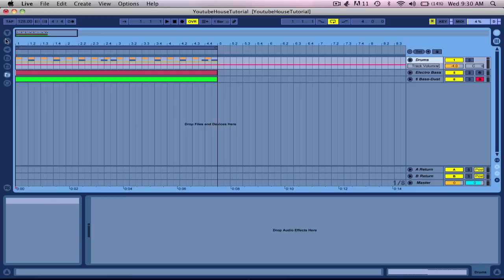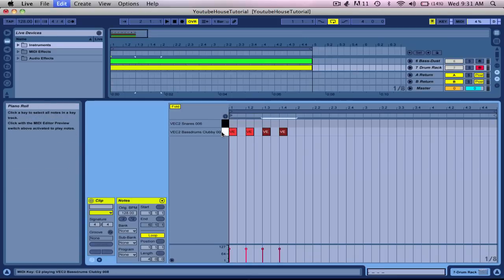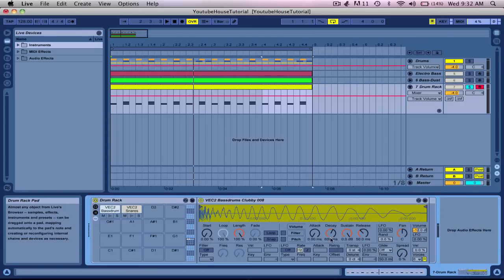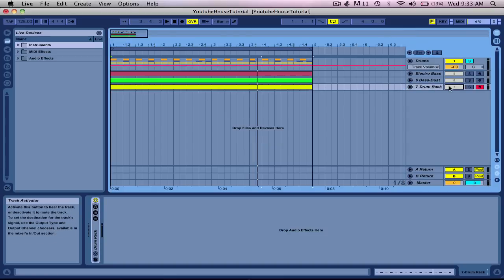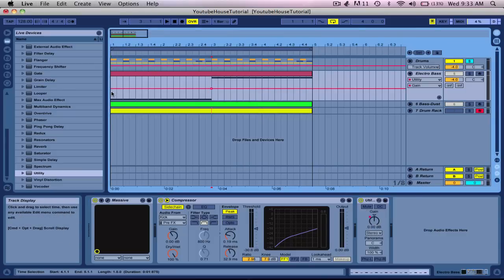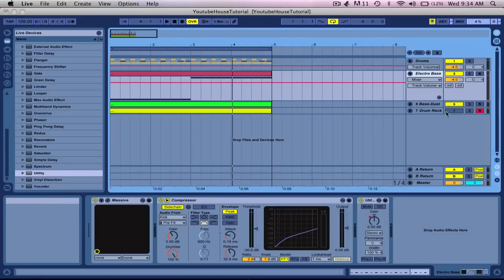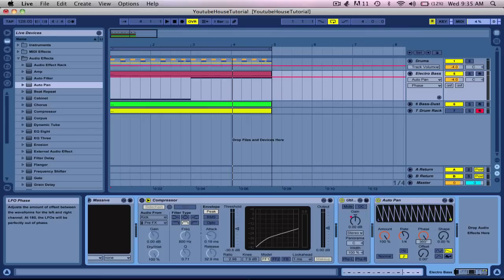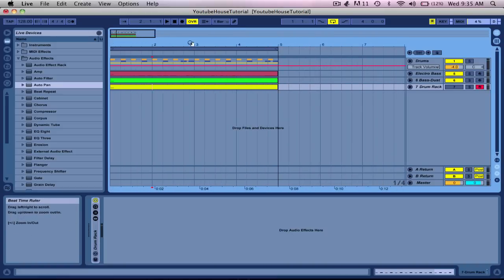Ableton Live Tips and Tricks : Volume Envelopes, Drum Rack, and Simple Sidechaining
Some more tips for everyone! This one if on how to correctly pan the volume controls and also taking advantage of your samples on the drum rack!

Using the drum rack has its advantages like completely taking control of the sample.  Put up the release and the velocity so that you hear the whole sample!

Use the gain control on the utility effect to control volume envelopes so that later you could mix your song much better!

Using auto pan instead of sidechain compression works just as well for when you need to freeze tracks!